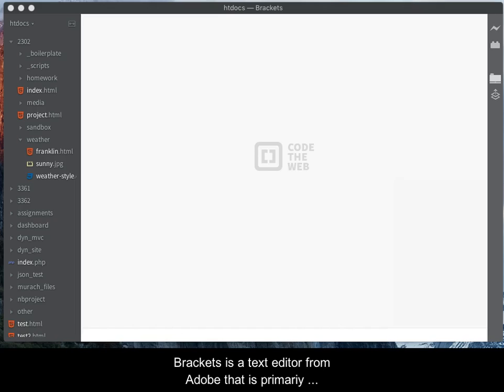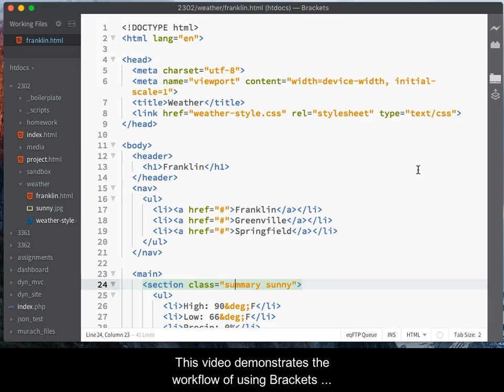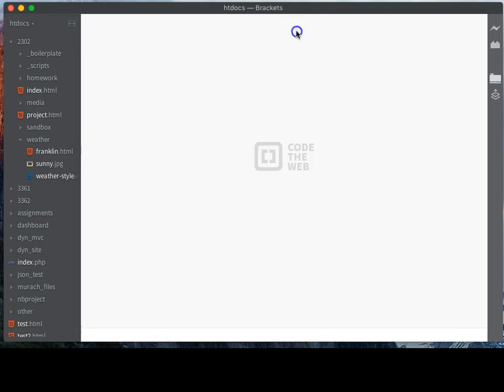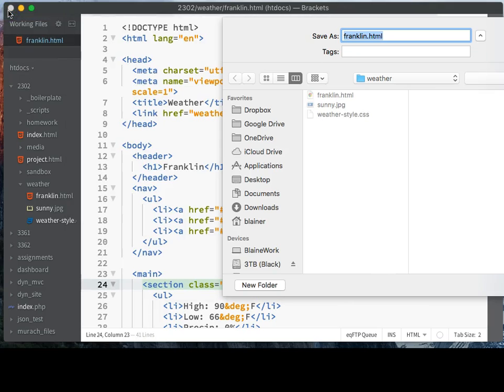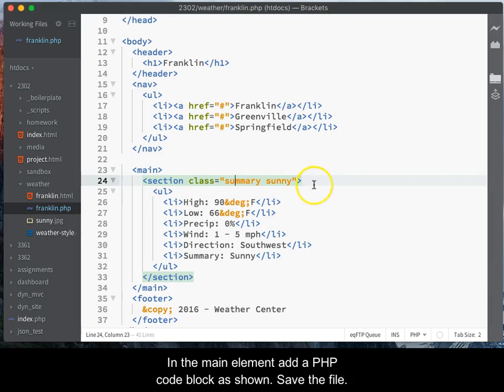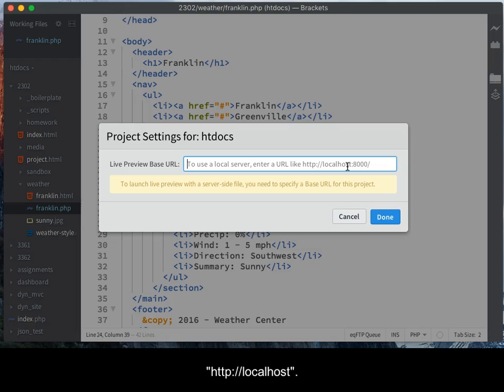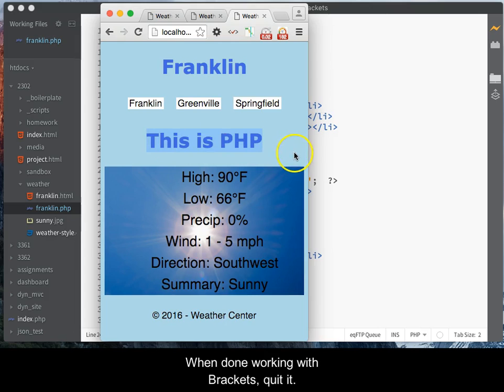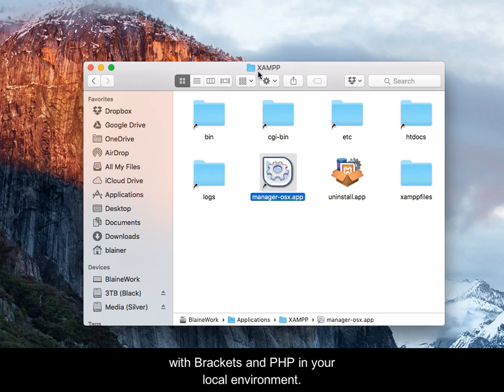Testing PHP in Brackets with XAMPP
The built-in web server in Brackets cannot handle PHP development and testing. Using a local development environment with Brackets is necessary for PHP testing. This video demonstrates the workflow needed to use Brackets with XAMPP for PHP development and testing.